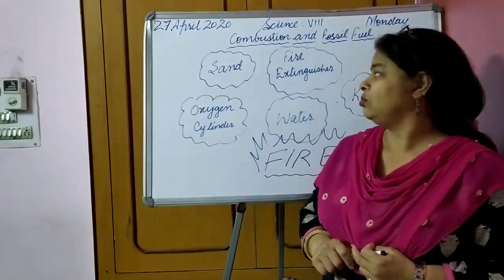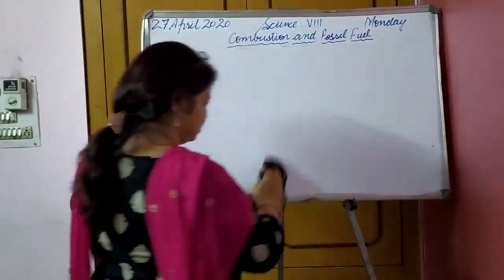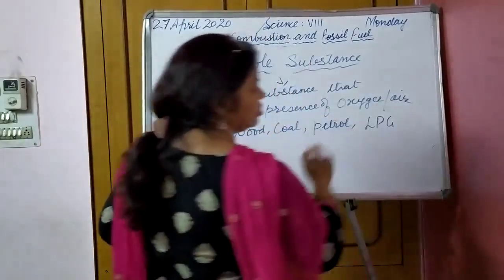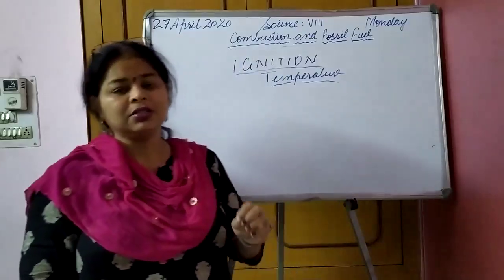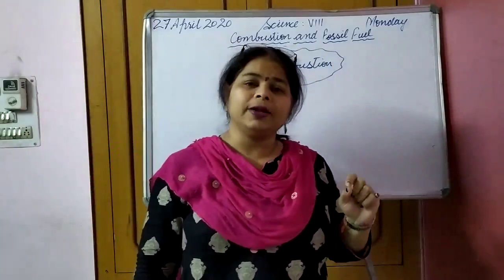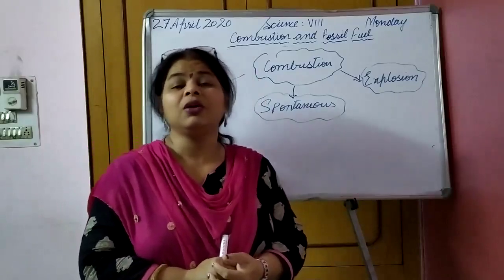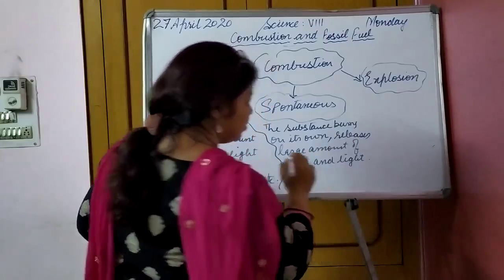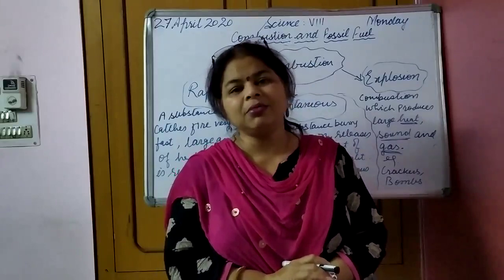Class 8 (Science) 27 April 2020 - Combustion and Flame